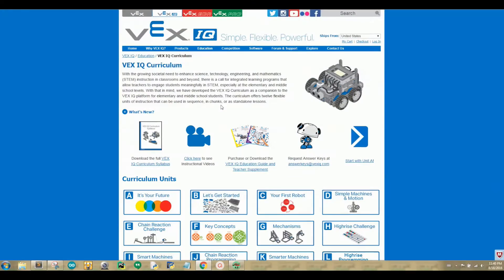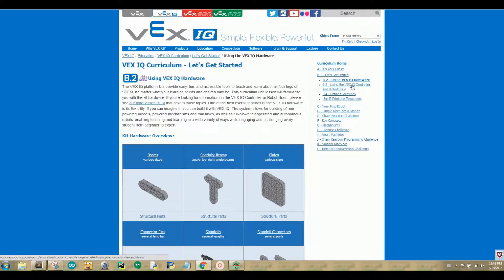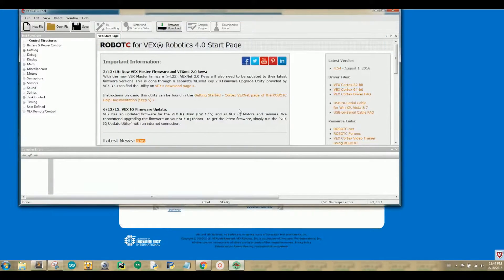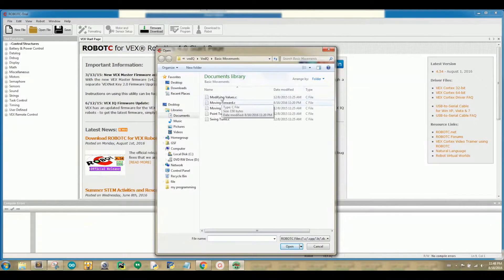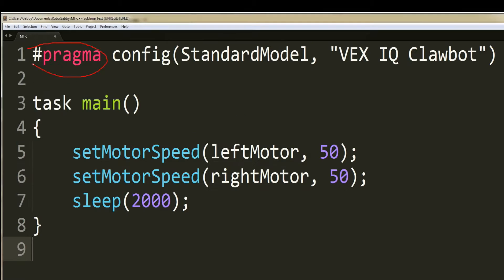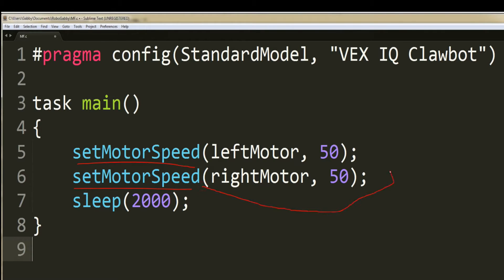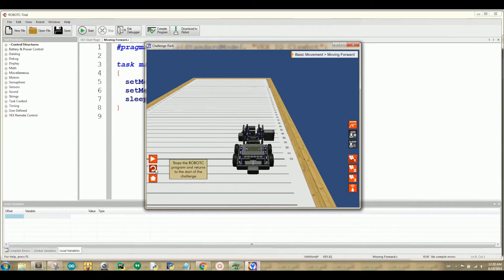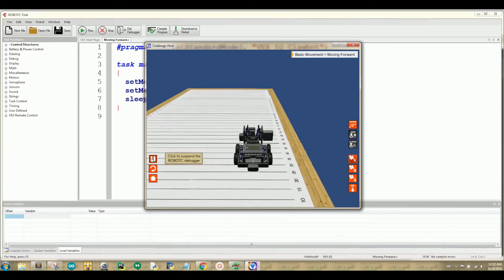VEX IQ Hardware and ROBOTC Basics With RoboGabby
In this video, I am going over the basics of VEX IQ hardware and starting my session of covering ROBOTC basics and reviewing their sample code.

Robot Virtual Worlds is a robot simulator run on ROBOTC for vex robots, nxt or LEGO robots, and fantasy robots.

ROBOTC is a cross-robotics-platform programming language for popular educational robotics systems. ROBOTC is the premiere robotics programming language for educational robotics and competitions. ROBOTC is a C-Based Programming Language with an Easy-to-Use Development Environment.

I'm RoboGabby, a young middle school girl interested in STEM & will be sharing my tutorials on VEX IQ, ROBOTC, Python, and much more!! My goal is to inspire other girls like me to get involve with STEM!!!